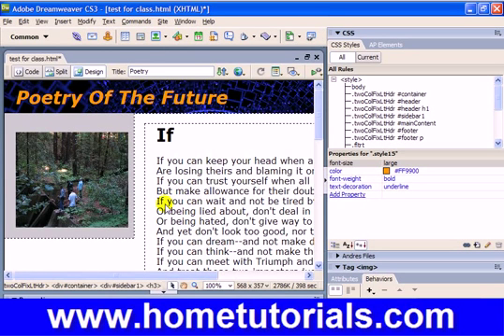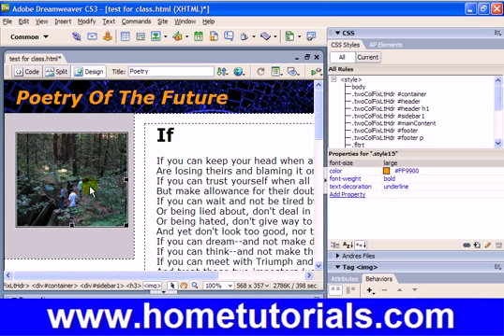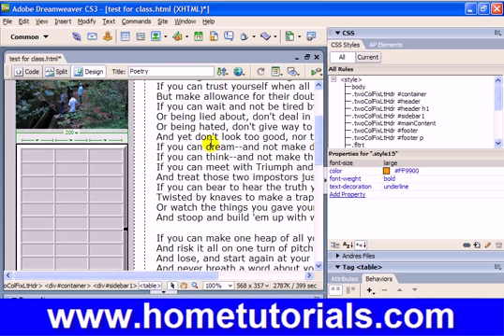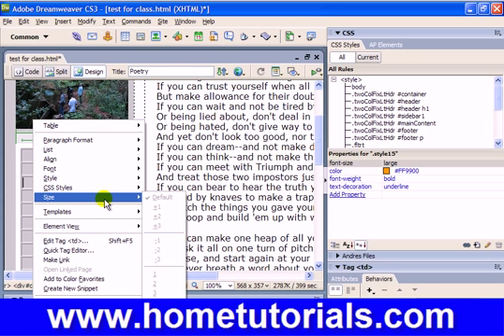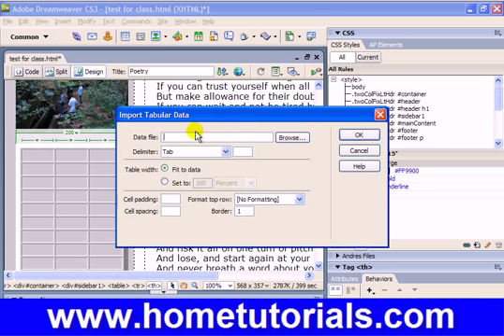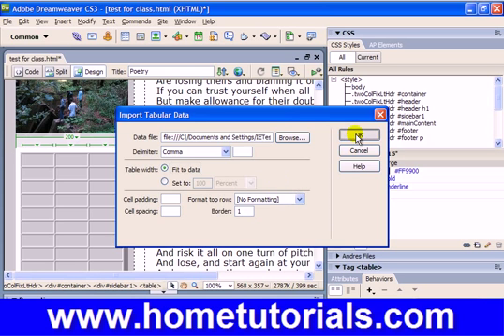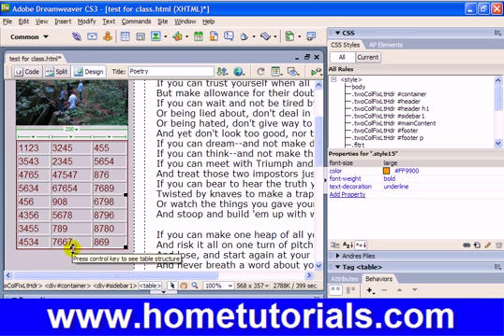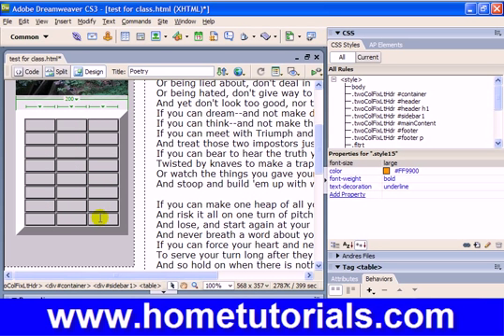Dreamweaver Lesson 13 Tables - Non Form